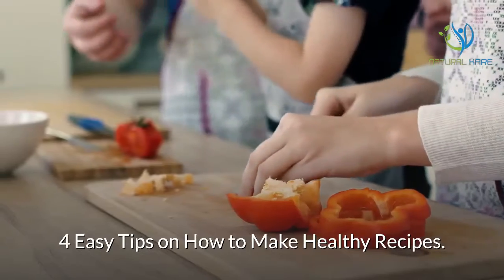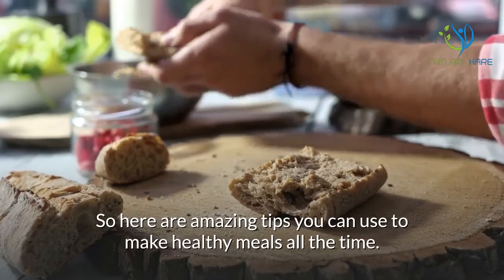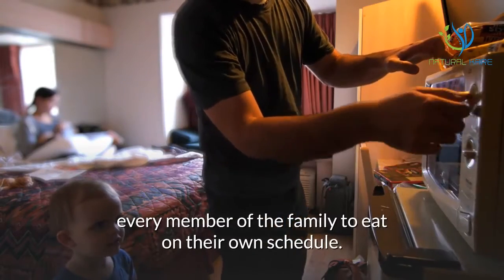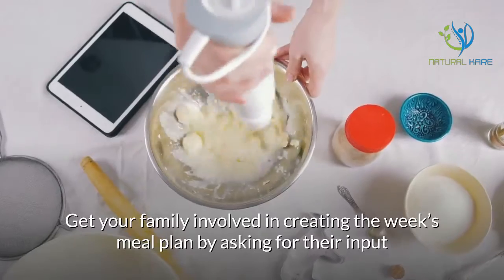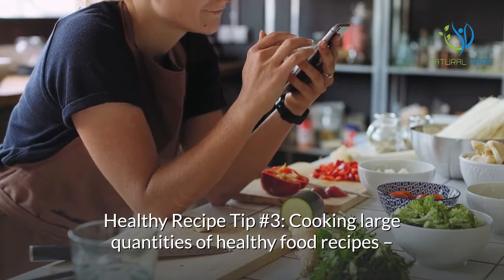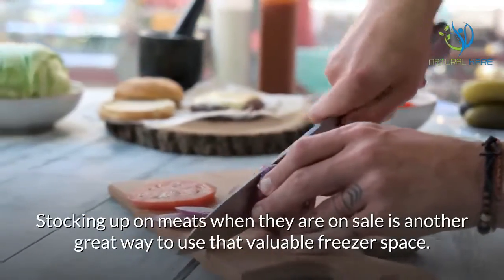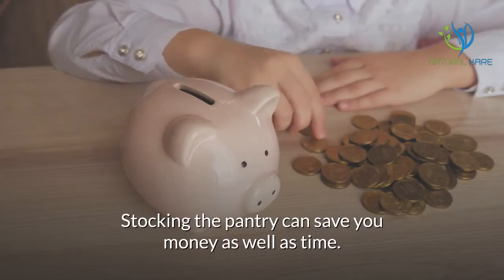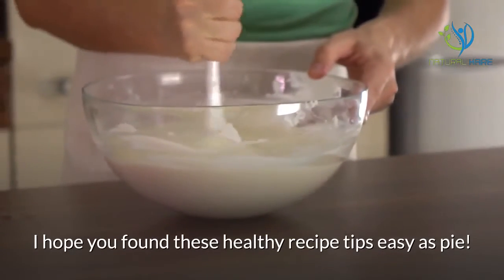4 Easy Tips on How To Make Healthy Recipes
For many people, making healthy recipes seems too difficult and time consuming…
But with some advance planning and some basic knowledge of nutrition, it is easy to create a week’s worth of healthy meals that you and your family will love. The key to creating delicious and healthy meals for the family is planning …and lot’s of it!
Planning ahead of time an entire week of healthy recipe meals is the best way to create dishes you can be proud of, while keeping cost and time commitment to a minimum. So below are amazing tips you can use to make healthy meals all the time.